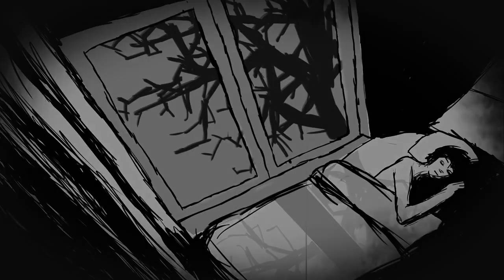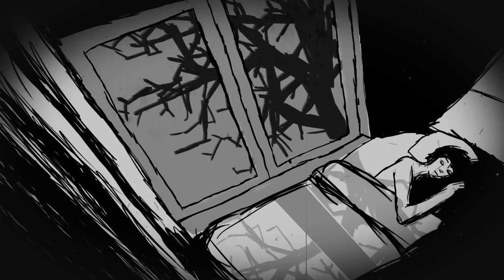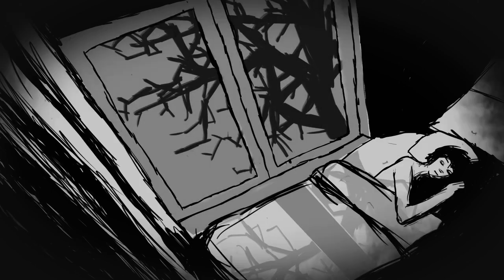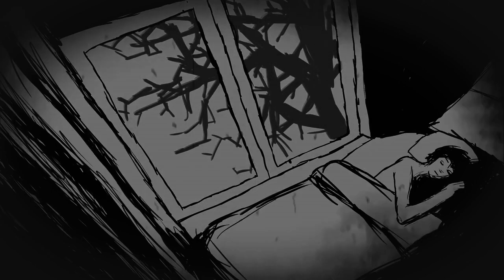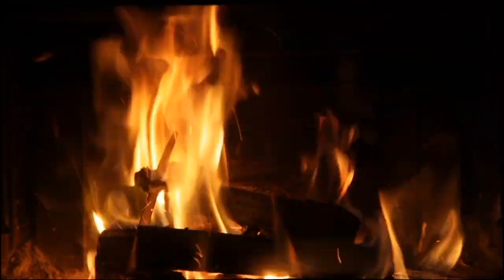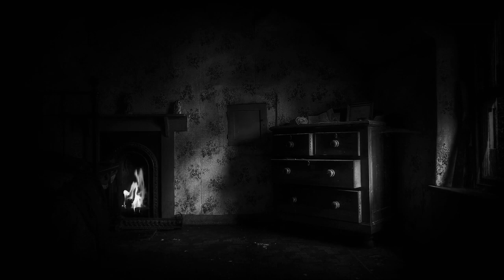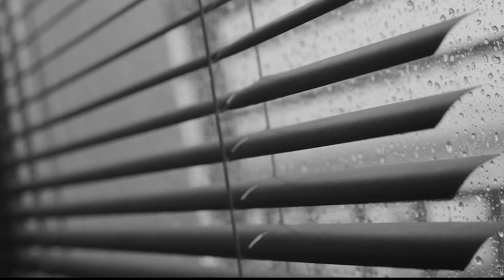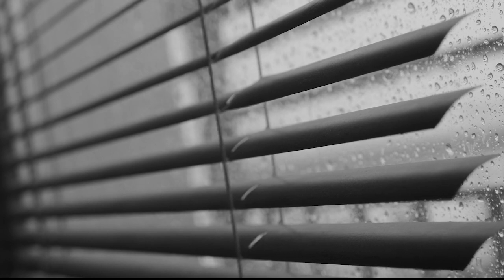Shroud / Terror In The Darkness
I've had an experience with the paranormal before. No matter what you may have read in the past, nothing can prepare you for such an encounter.

Thank you all so much for the support and also I love interacting with you so please don't be shy about leaving a comment; Your feedback is always welcome. And if you're new here, welcome.  I do post regularly and would love to welcome you to the community.

Images: Pixabay